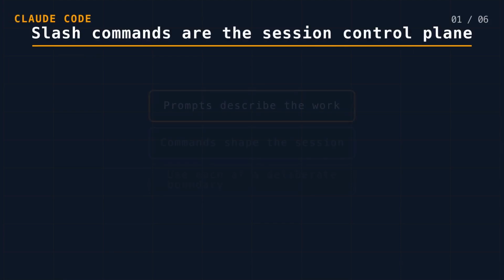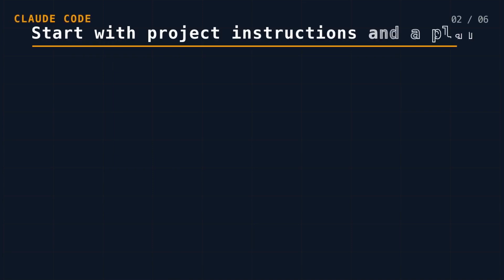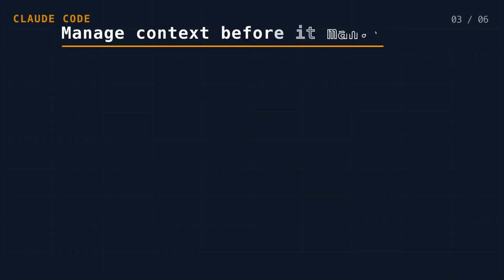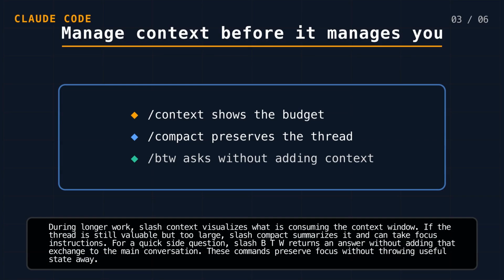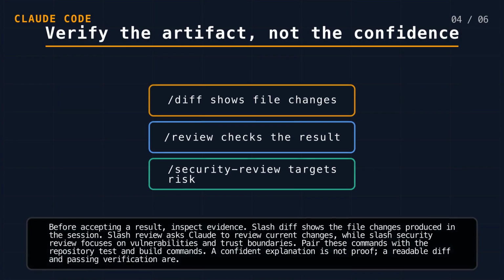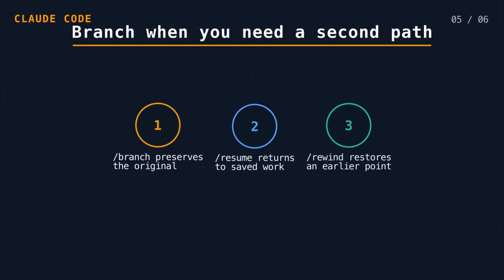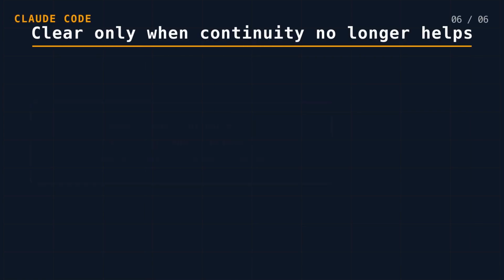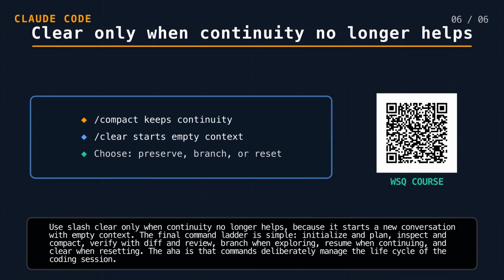Claude Code Command Ladder: Control a Coding Session Without Losing Context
🧭 Claude Code slash commands form a practical control plane for a coding session: they shape instructions, planning, context, verification, and session lineage. This lesson builds a repeatable command ladder so you can preserve useful state, branch safely, inspect evidence, and reset only when continuity no longer helps.

• How `/init`, `/memory`, and `/plan` establish a grounded project workflow
• When `/context`, `/compact`, and `/btw` keep a long session focused
• How `/diff`, `/review`, and `/security-review` turn output into evidence
• When to use `/branch`, `/resume`, or `/rewind` for recoverable exploration
• Why `/clear` is a reset boundary rather than a routine cleanup step

🧰 Claude Code command cheat sheet
1. Start: `/init` → inspect with `/memory` → scope the task with `/plan`.
2. Monitor: use `/context` before the thread becomes overloaded.
3. Preserve: use `/compact focus on the current goal` or `/btw your side question` for side questions.
4. Verify: inspect `/diff`, then run `/review` or `/security-review` plus tests.
5. Choose lineage: `/branch` to explore, `/resume` to continue, `/clear` to reset.